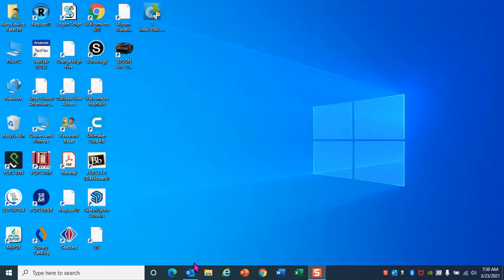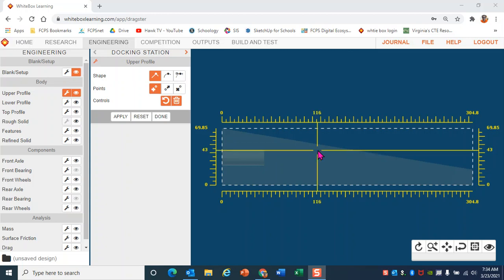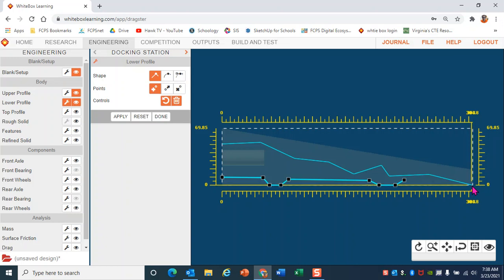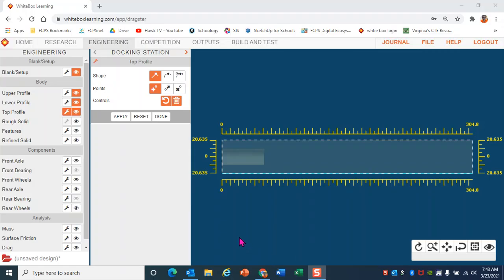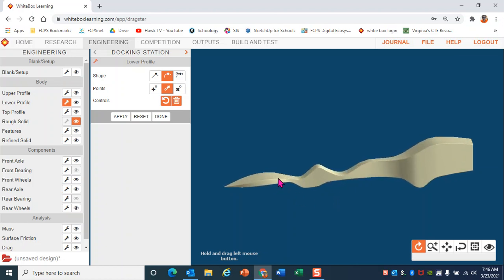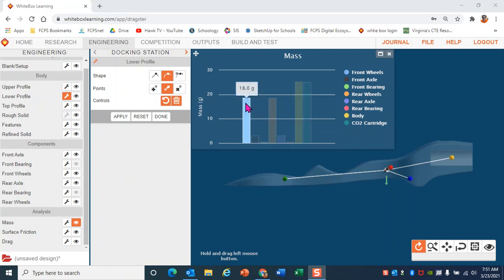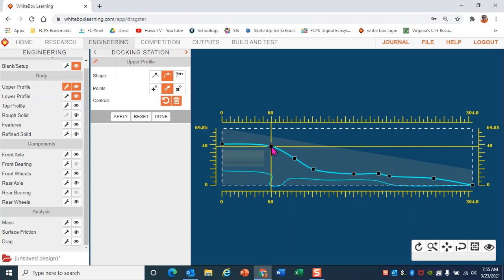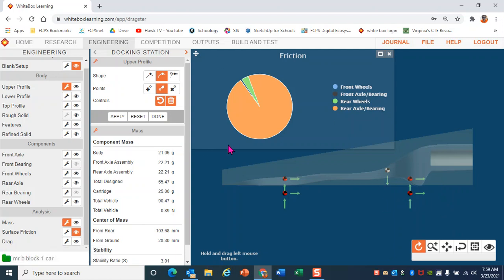CO2 Dragster video 1 Intro to designing your dragster using Whitebox